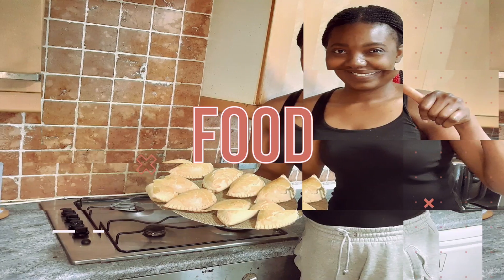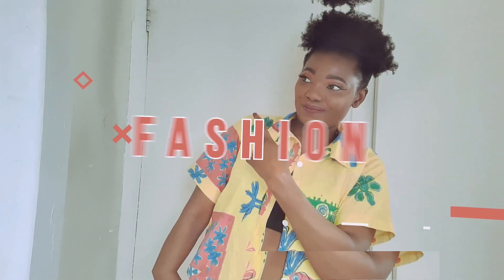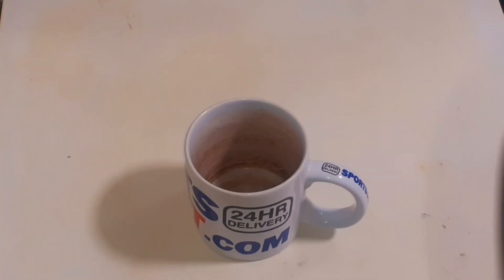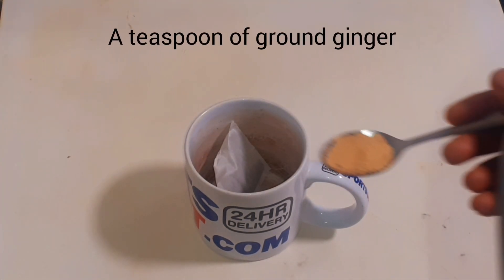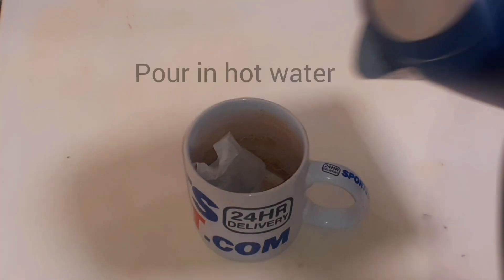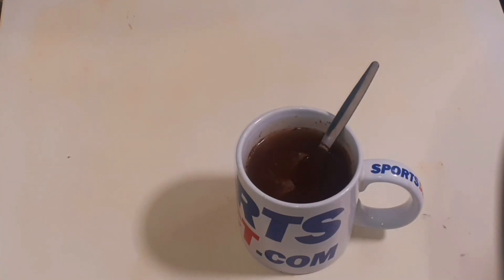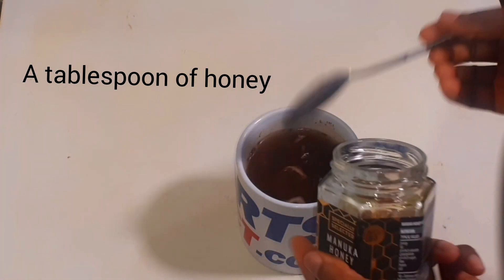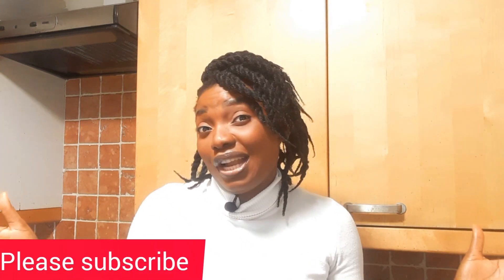How to sleep well at night//motivational doc 's tea review//watch this before bedtime at night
My Honest Review
In this video i talked about my honest review after trying the tea out for 2weeks . its about what i experienced in my body .

How I was cured of insomnia (lack of sleep)

To find out more this is the to his channel.
 i enjoyed making this video and i do hope you enjoy watching it.

kind regards.
Blessing Adachukwu